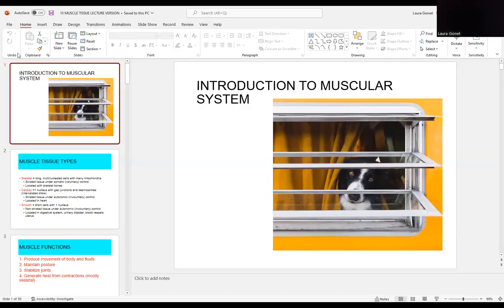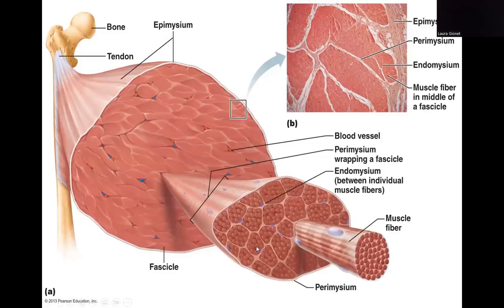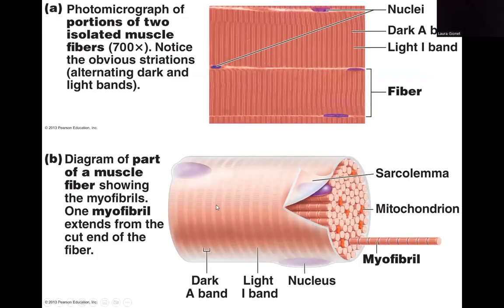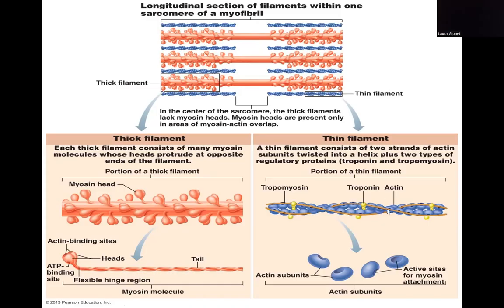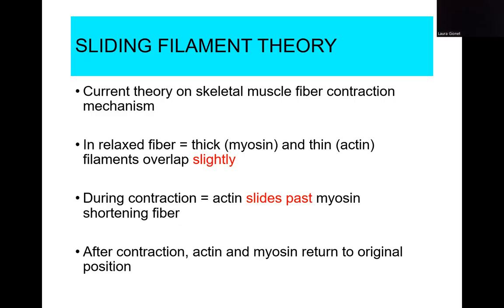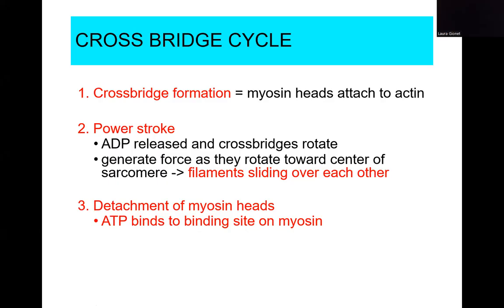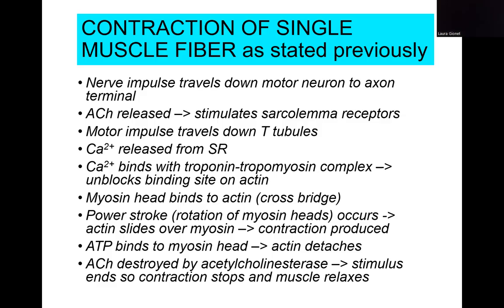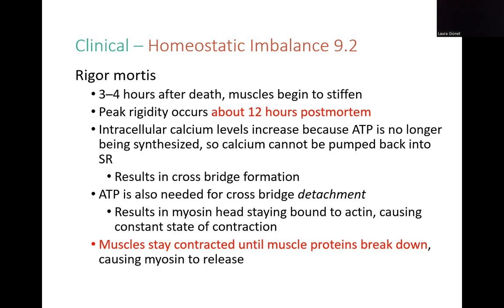Ch 9 Muscle System ZOOM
Lecture Muscle System and Tissue